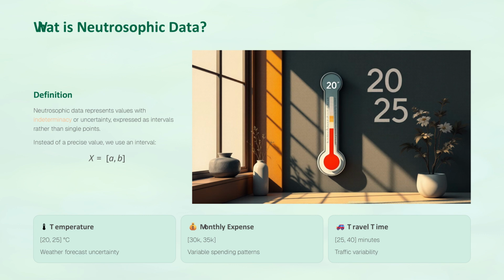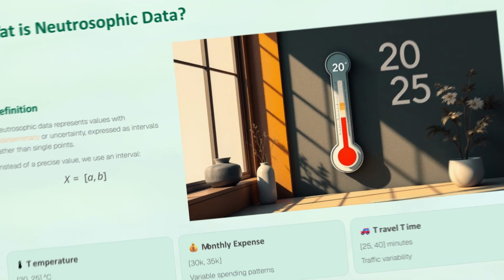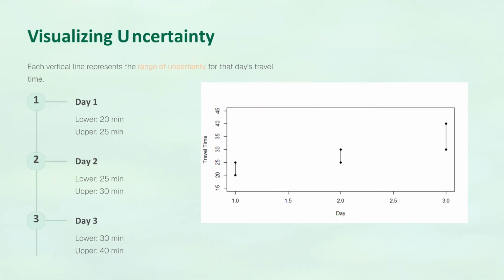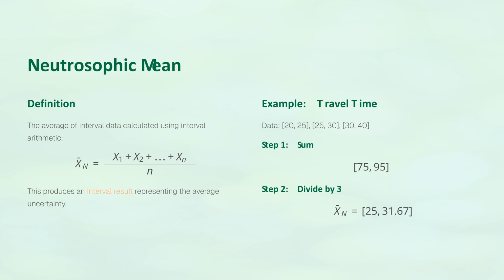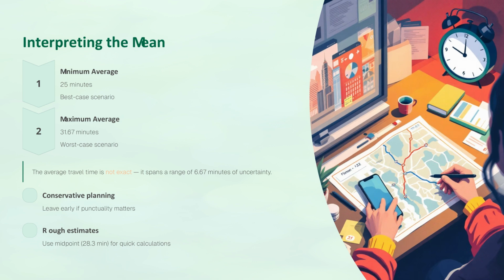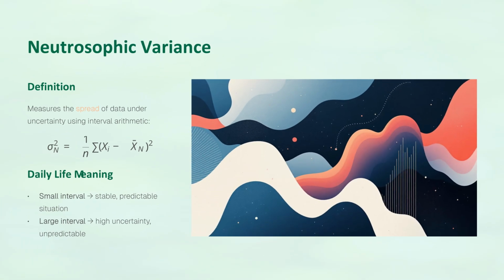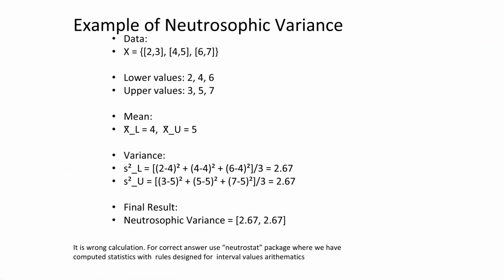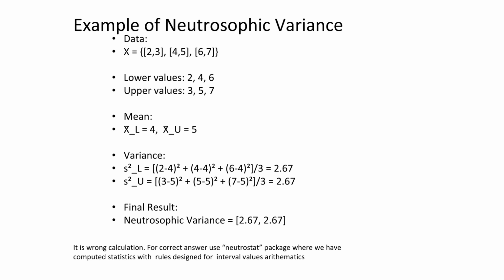Neutrosophic Data, Mean and Variance: Understanding Uncertainty in Real Life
Learn the fundamentals of Neutrosophic Statistics in this beginner-friendly lecture covering neutrosophic data, neutrosophic mean, and neutrosophic variance with simple explanations and real-life examples.

This video explains how to handle uncertain, imprecise, and interval data using neutrosophic concepts instead of traditional crisp values. You will understand how real-world data—such as travel time, temperature, and income can be better modeled using intervals and uncertainty analysis.
What is neutrosophic data
Difference between crisp and interval data
Neutrosophic mean explained with examples
Neutrosophic variance and interpretation
Visualization of uncertain data using R
Real-life applications of neutrosophic statistics

Perfect for:

Statistics students and beginners
Researchers in uncertainty modeling
Anyone interested in advanced statistical methods for real-world data
Instructor
Dr. Zahid